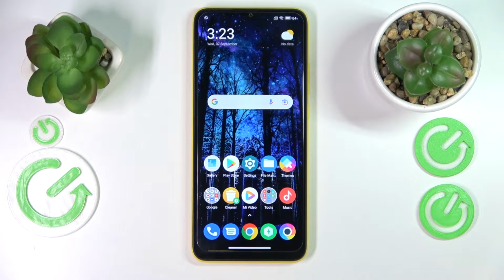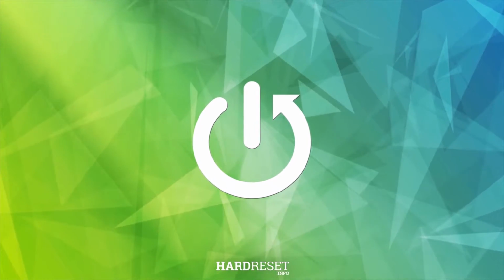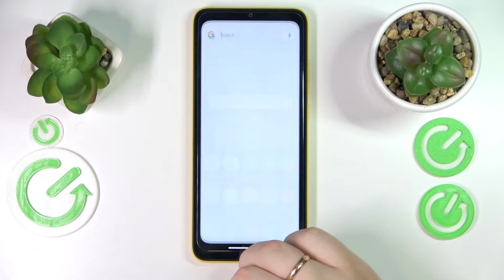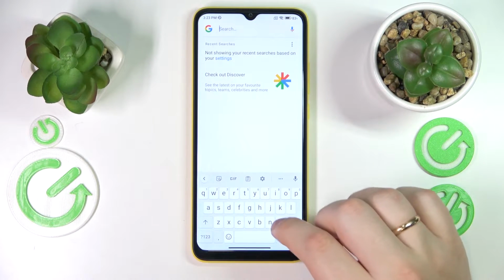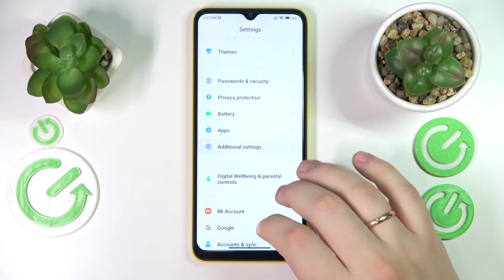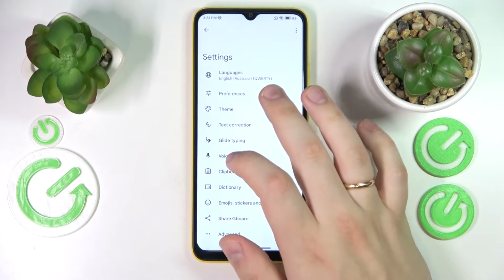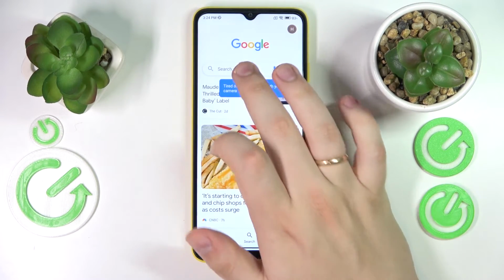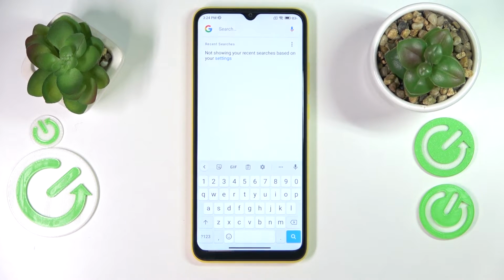How to Add Numbers to Keyboard in POCO C40 - Add Numer Row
Find out more info about POCO C40:
If you want to know how to add a numbers row to the keyboard in your POCO C40 then check out this tutorial. Our expert will show you how to enter the keyboard settings and then turn on the numbers row so that entering the numbers will be much easier. If you want to know more about the POCO C40, visit our YouTube channel.

How to add a number row to the POCO C40 keyboard? How to open keyboard settings in POCO C40? How to add numbers to keyboard in POCO C40?